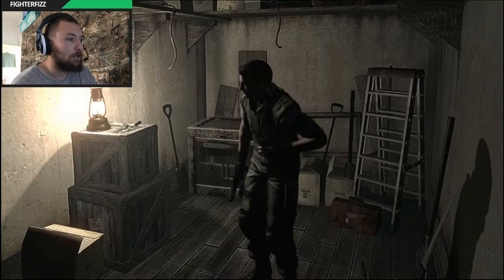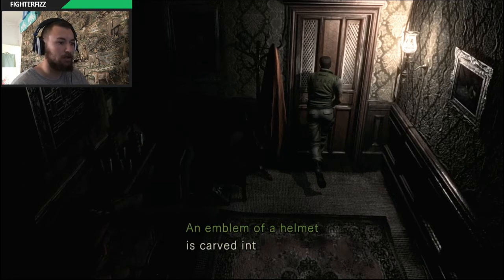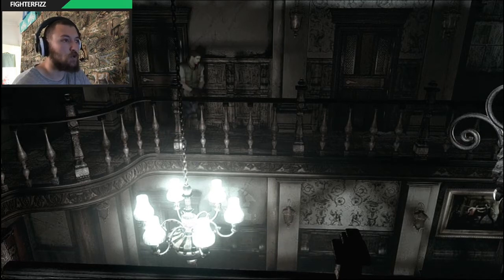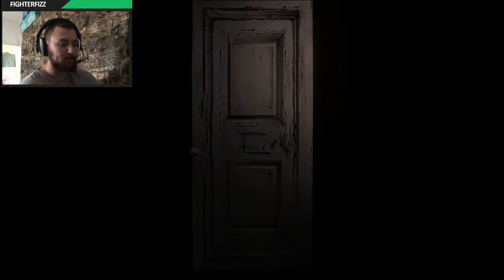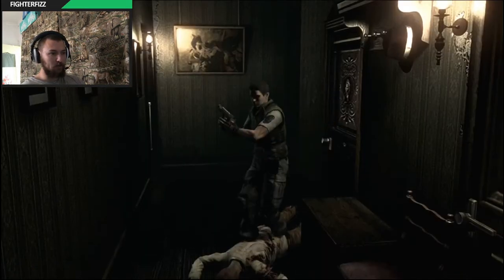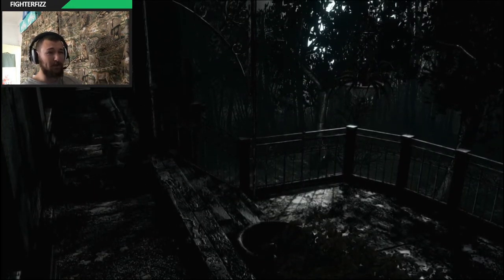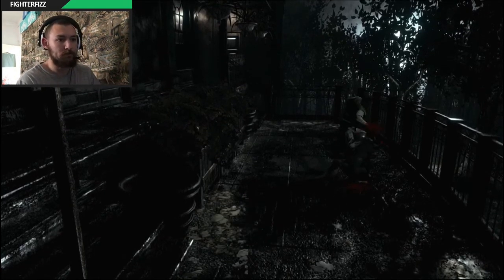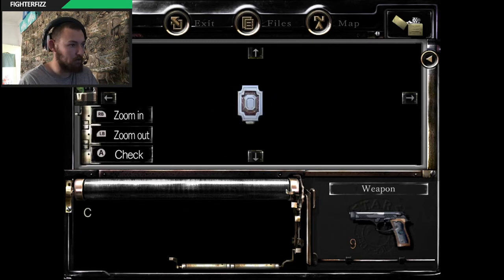resident evil hd remaster part 3(a whistle that calls the dogs)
progressing further and further, but when will we find jill.